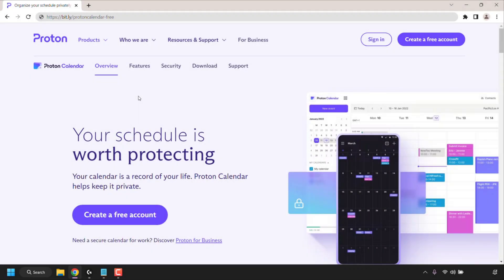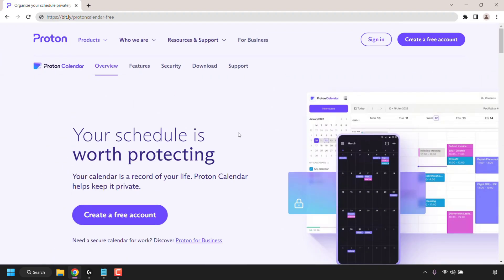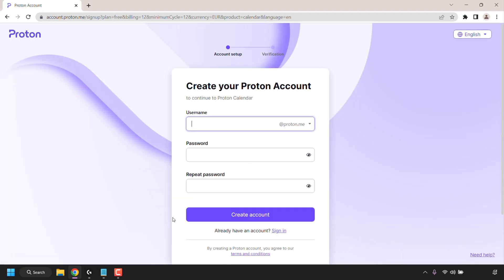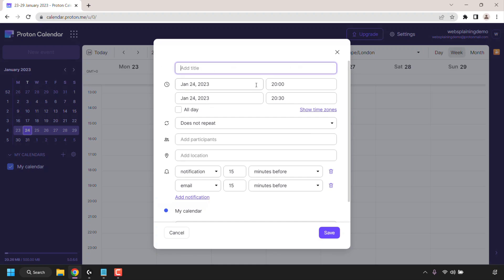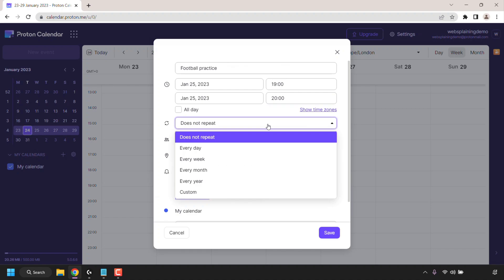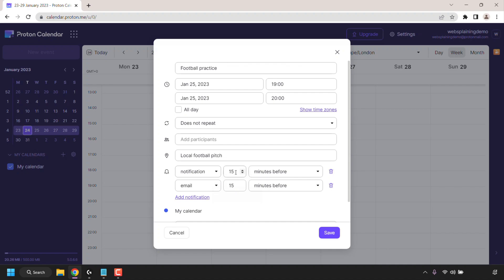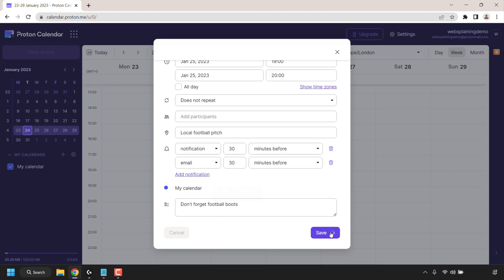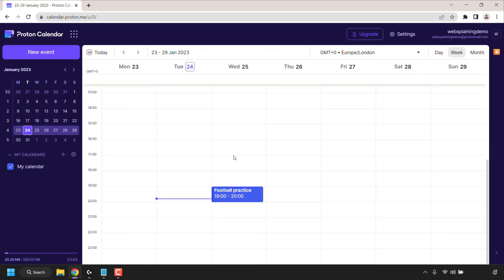How To Sign Up And Use Proton Calendar For FREE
In this video, I will show you how to create a Proton free account and use the Proton Calendar service to organize and set your schedule. Proton Calendar is a privacy focused Calendar offered by Proton and headquartered in Switzerland. It is has end-to-end encryption and secured with zero-knowledge encryption. The free Proton Calendar plan comes with 1 Calendar to which you can add multiple events to. Proton Calendar Free allows you to create new events quickly, send and modify invitations, and set up multiple notifications and email reminders to help you manage and keep on track of your schedule to get more done throughout the day.

How To Migrate To Protons Ecosystem With Proton Easy Switch From Google, Yahoo, Outlook Or Other

Steps To Get Proton For Free And Schedule Events On Proton Calendar:
1.
2. Click Create a free account
3. Click Get Proton for free
4. Pick a username and password to create your Proton account
5. Click Create account
6. Follow the onscreen instructions to finish create your Proton account
7. Once your account has been created and you have signed into your Proton account, you will be taken to the Proton Calendar welcome page. Click Start using Proton Calendar
8. To schedule your first event, at the top left, click on New event
9. Title your new event, pick the date and time, set the event frequency, add participants, choose a location, add event notification(s), and write your event description
10. Click Save

Congratulations, you have successfully created a Proton account and scheduled your first event with Proton Calendar Free.

Timestamps:
0:00 - Intro & Context
0:54 - Create A Free Proton Calendar Account
2:05 - How To Use & Schedule Events With Proton Calendar Free
4:53 - Closing & Outro